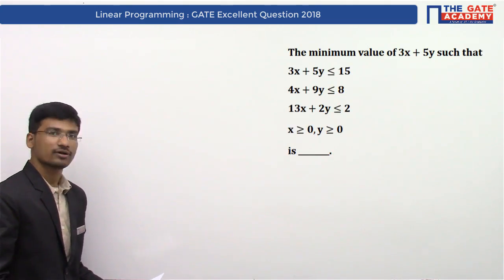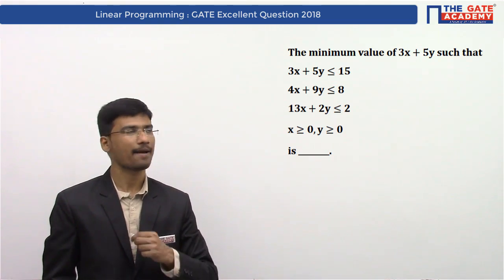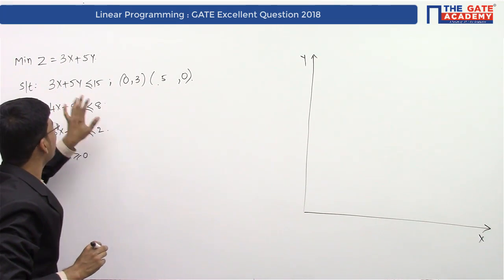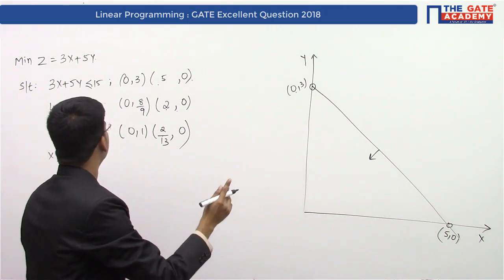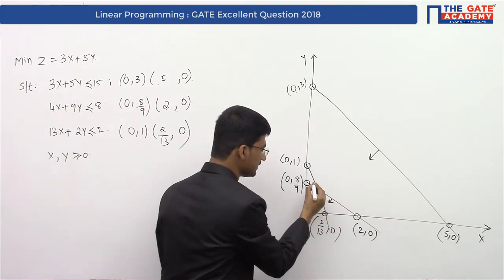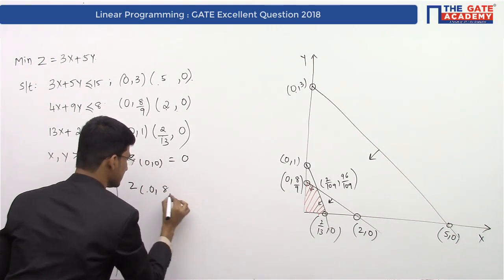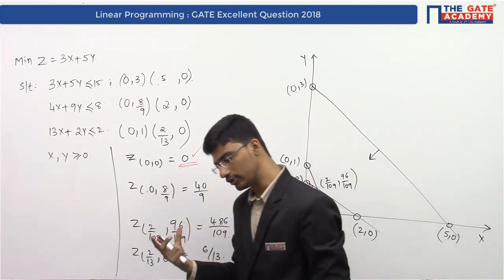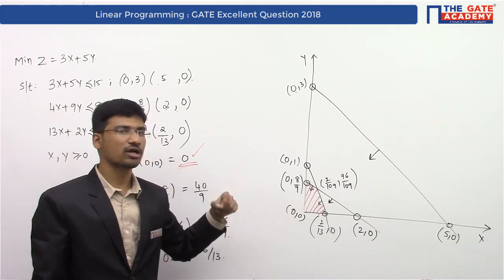Linear programming Graphical Method | Excellent Question - GATE Sol | Industrial Engineering - ME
The minimum value of 3x+5y such that
3x+5y≤15
4x+9y≤8
13x+2y≤2
x≥0,y≥0
Is ________.

Do not Forget to watch the videos of below-mentioned subjects :
1. GATE Preparation Lectures - ME
2. GATE Preparation Questions - ME
3. GATE Preparation Lectures - CE
4. GATE Preparation Questions - CE
5. GATE Preparation Lectures - ECE
6. GATE Preparation Questions - ECE
7. GATE Preparation Lectures - IN
8. GATE Preparation Questions - IN
9. GATE Preparation Lectures - EE
10. GATE Preparation Questions - EE
11. GATE Preparation Lectures - CS&IT